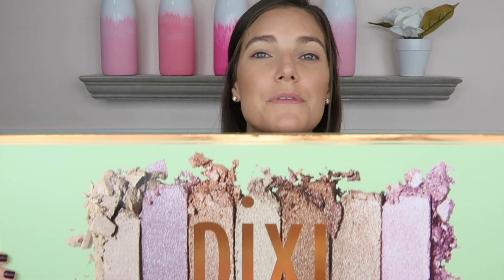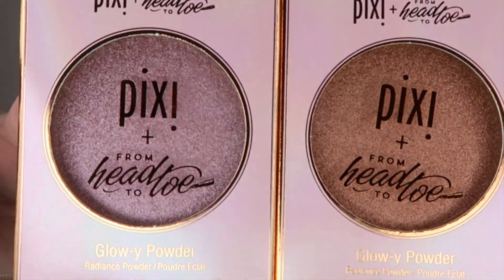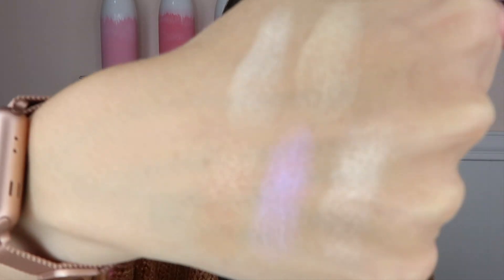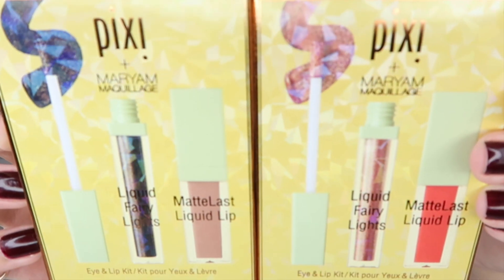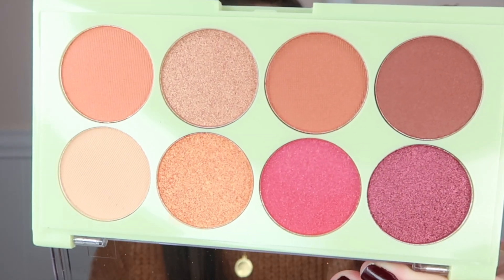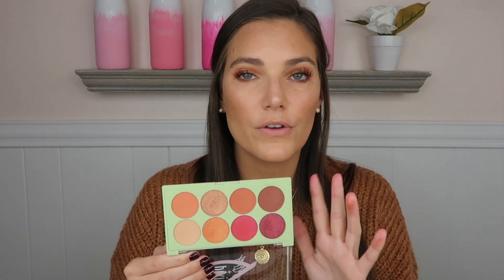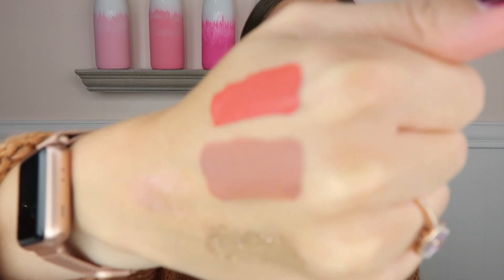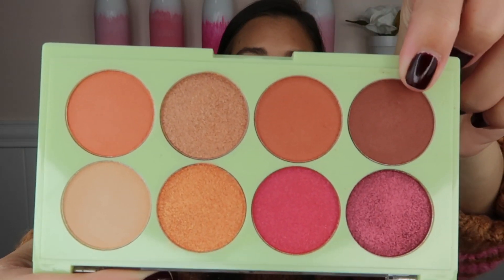TESTING NEW PIXI BEAUTY PRODUCTS | pixipretties | Sarah Brithinee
There were definitely some hits and some misses, but I hope this video is helpful for you! I’ve linked everything I mentioned down below.

WHAT I MENTIONED:

Pixi + Rachh Loves - Layers Highlighter Palette:

Pixi Cosmetic Highlighter From Head to Toe - Glow-y Powder:

Pixi Heart Defensor Eyeshadow Palette:

Pixi From Head to Toe Endless Shade Stick:

Pixi Maryam's LIT Kit:

Pixi Lip Icing: